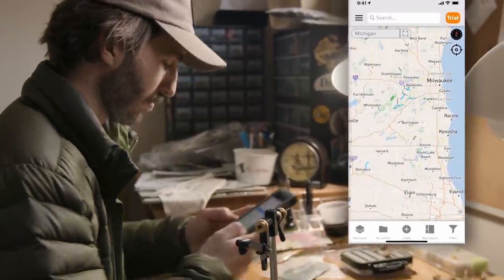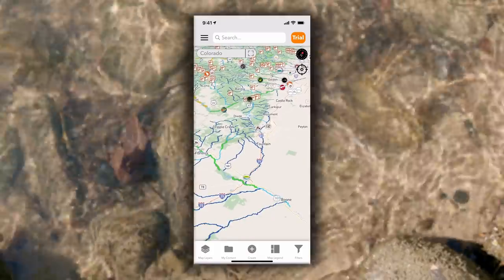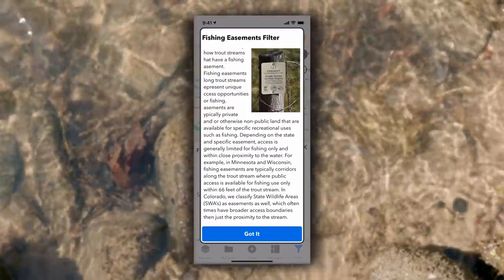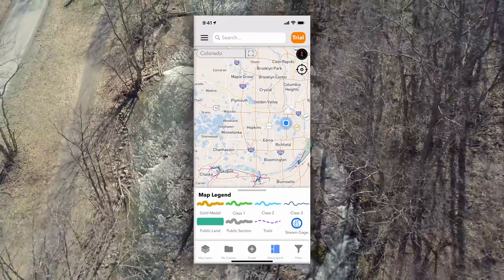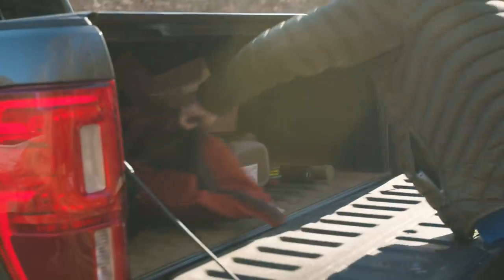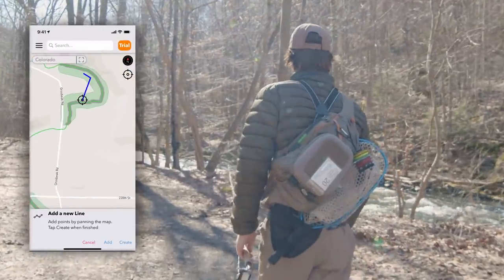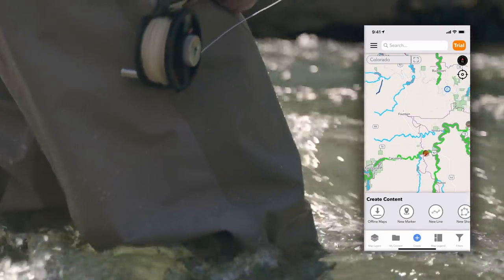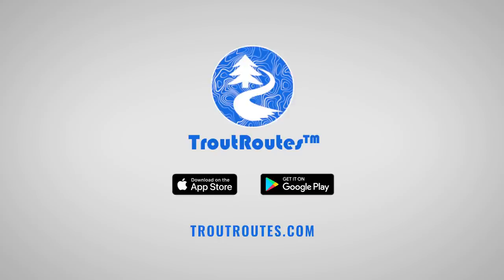Fly fishing for trout in Pennsylvania using TroutRoutes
TroutRoutes - Trout Fishing App! We are very excited to announce our upcoming TroutRoutes 4.0 launch! Adding 7 new states, including Michigan, Wyoming and Montana. Adding new features and layers- you’ll now be able to customize your maps with notes, photos, markers and more.
We’re finally supporting cross platform, with TroutRoutes 4.0 Pro coming to iOS, Android and Desktop. Already a Pro member? All of the above fully included.